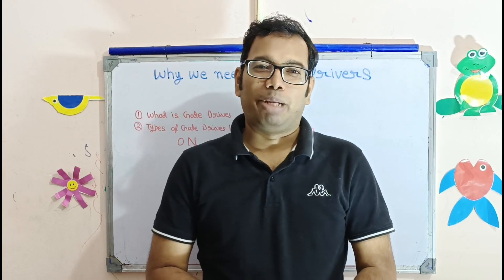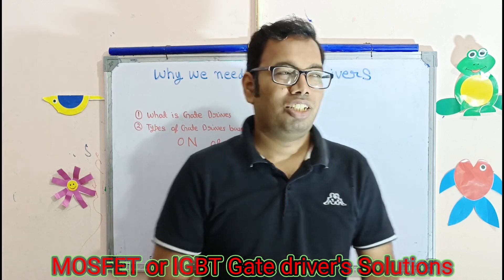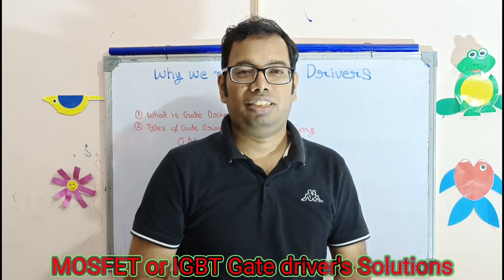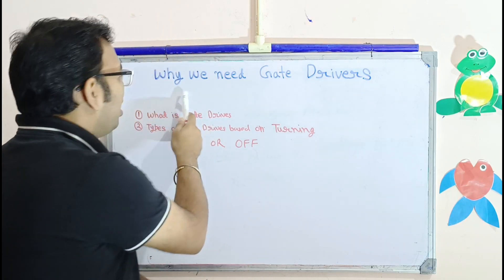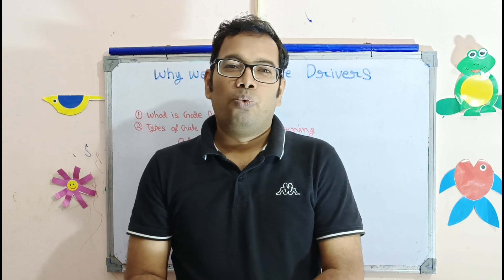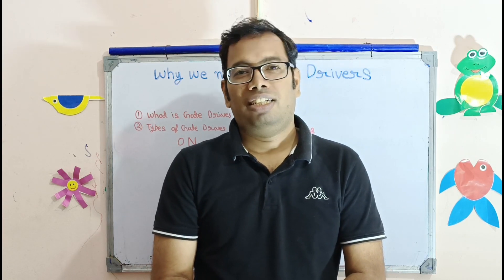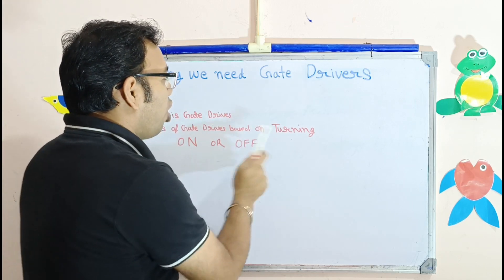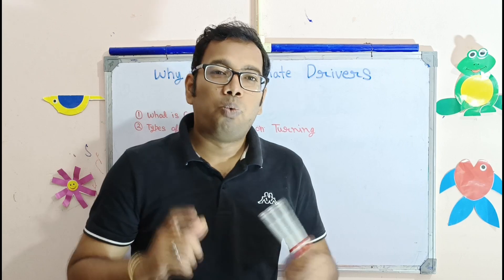Why gate drivers necessary in power electronics Part-1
What is a Gate Driver
Gate Driver device applies voltage signal (VGS) between Gate (G) & Source (S) of power MOSFET, while providing a high-current pulse
To charge/discharge CGS, CGD QUICKLY
To switch ON/OFF power MOSFET QUICKLY

Different type of topologies for gate drive for IGBT or MOSFET are discussed in the video lecture  which will be in more detials described in PART-2